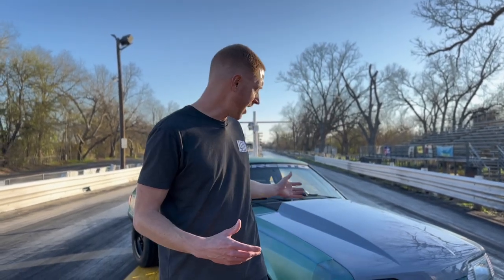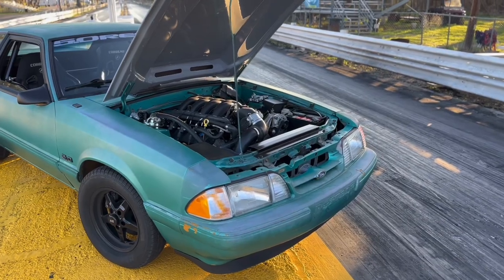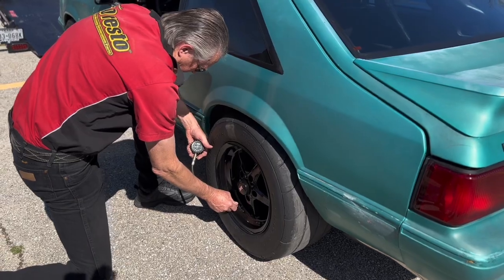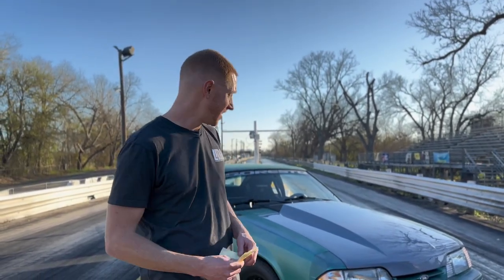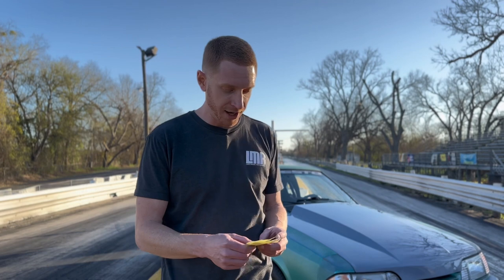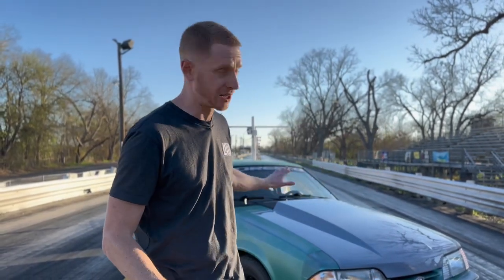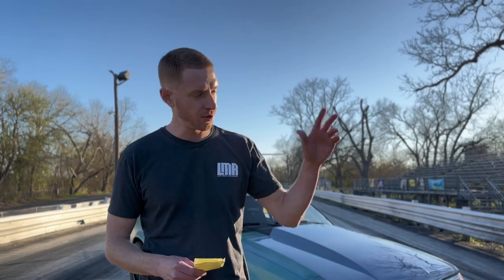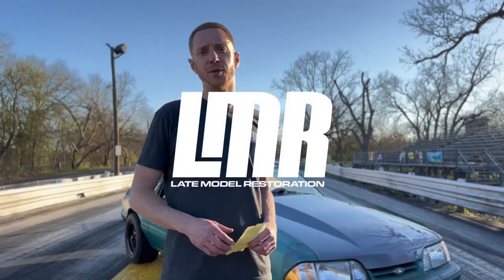7.3L Godzilla Swapped Fox Mustang vs 2021 Shelby GT500 & Supercharged 2021 Coyote Mustangs!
While we were at the track with our 7.3L Godzilla swapped Fox Mustang, aka Green Goblin, we figured it would be interesting to see where it stood against some higher horsepower cars.  Considering this was our first time out with the car,  I thought did well.  Like anything, with more seat time, the car will get faster.  We're knocking on the door with of 10-second pass.

*Chapters*
Intro & Video Explanation - 0:00
Vehicle Specs - 0:20
Green Goblin vs 2021 GT500 - 1:08
Green Goblin vs 2021 Supercharged GT/CS - 2:17
Best Runs & Final Thoughts - 3:25